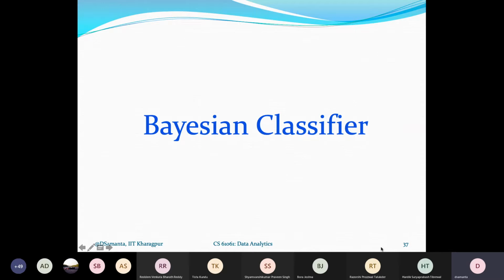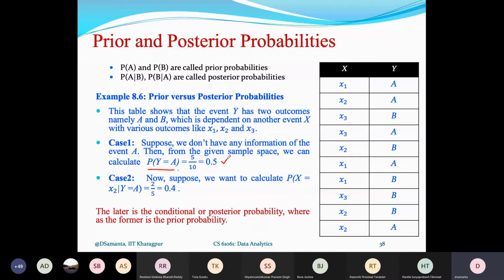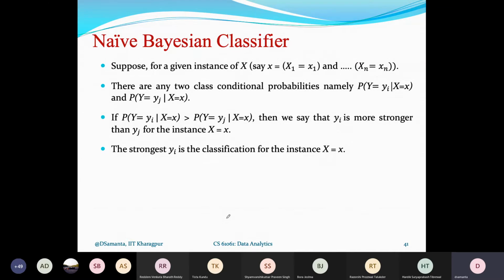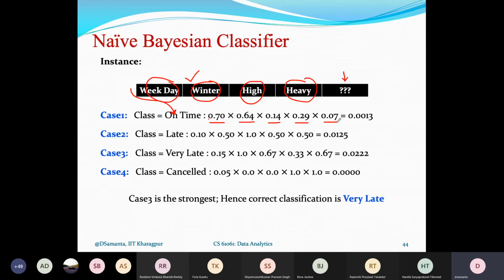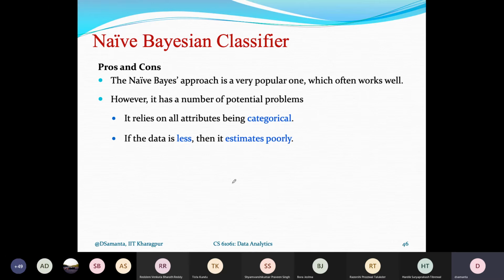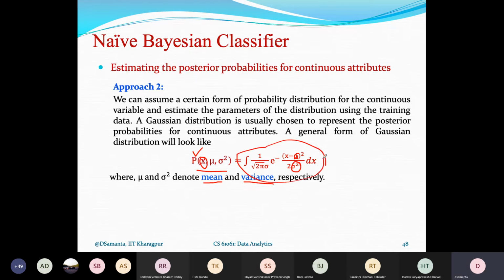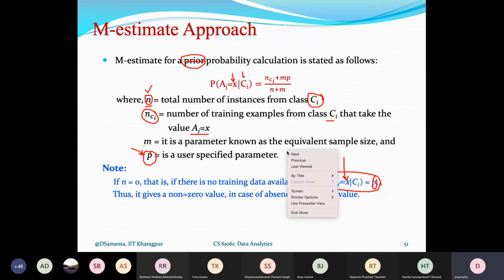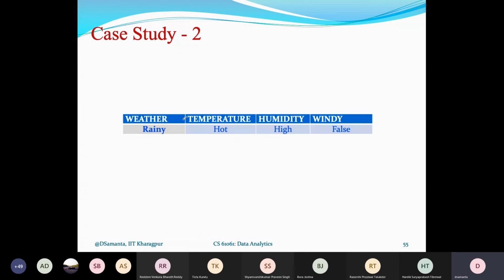CS61061 - Data Analytics | 14. Naïve Bayesian Classification (Part II) - 27/09/2021 | IIT Kharagpur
This course is taken by Prof. Debasis Samanta, Department of Computer Science and Engineering, IIT Kharagpur